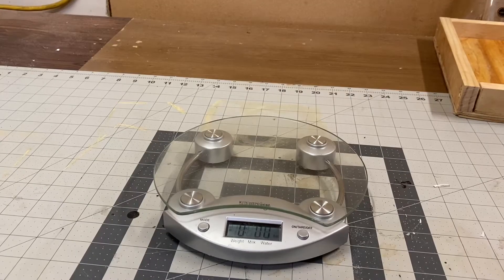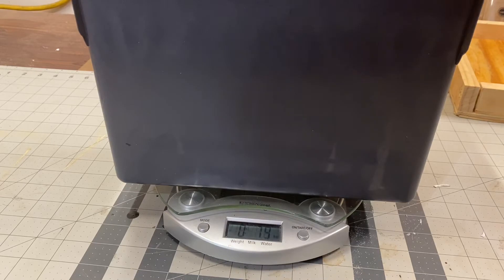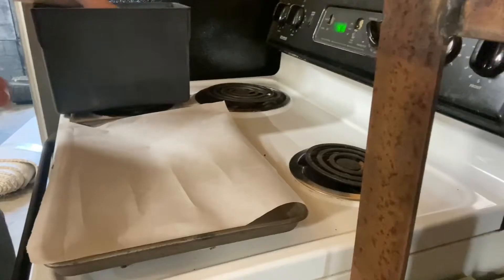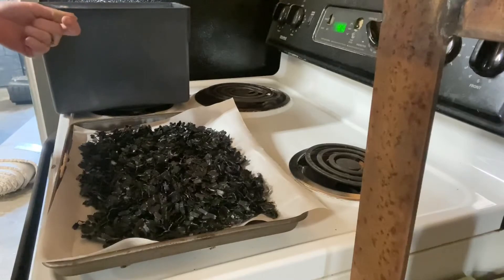How To Melt and Reform Plastic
Hi, everyone! I decided to put out this tutorial so I can focus on the fun details of the new project! The announcement will come with next week’s video.